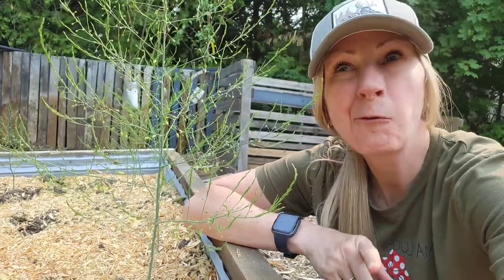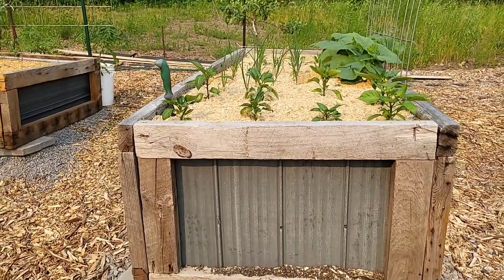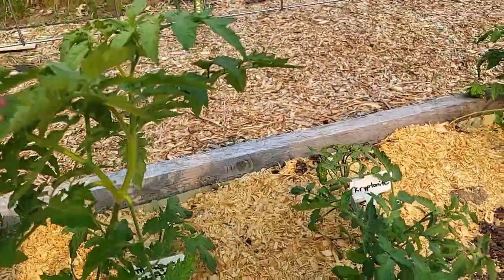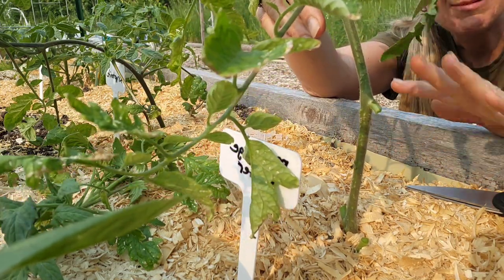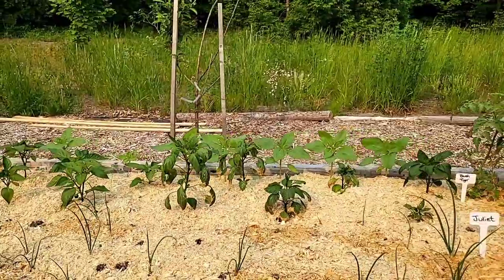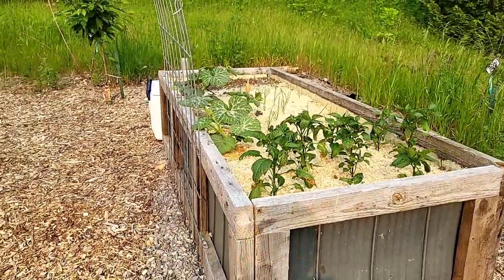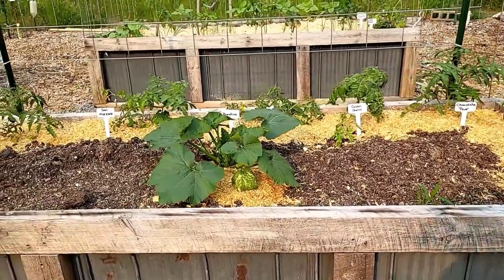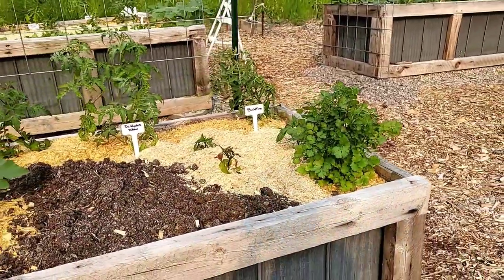Full Garden Tour - June 2023 | Tomato Plant Pruning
Are you looking for a Garden Planner for yourself or a loved one?

Amazon platforms across 10 countries carry it!  Go to your country’s Amazon site and search “Garden Planner & Log Book, Gardening In The North” and you will see it!

Welcome Friends!

We are located in Ontario Canada – Growing Zone 5b

We are a family of 5 with the addition of 2 cats, 2 puppies, honey bees and many chickens!!  Our channel is a great platform to journal our knowledge and the growth of our gardens, while we learn and experiment with brand new things along the way.

We have a new and exciting gardening season to share with you.  Join us for this journey and let’s learn from each other 🙂

Looking for videos on horses, goats and chickens?  Check this channel out!

Full Garden Tour - June 2023